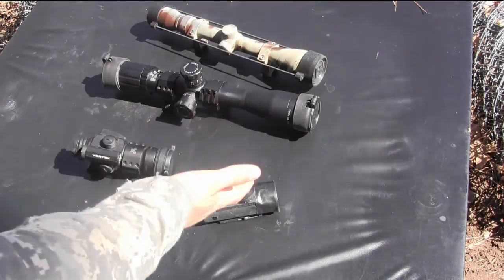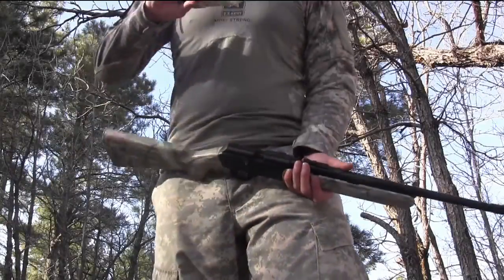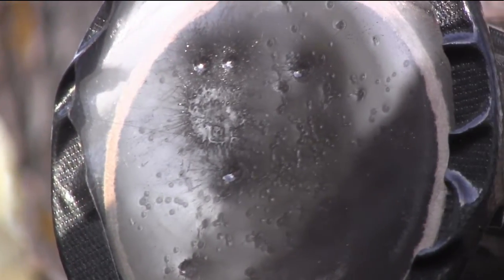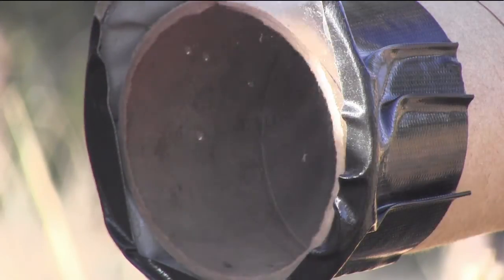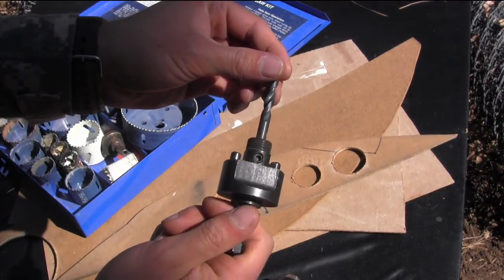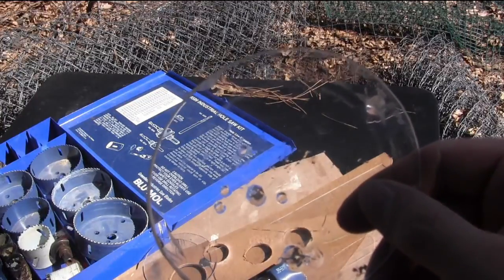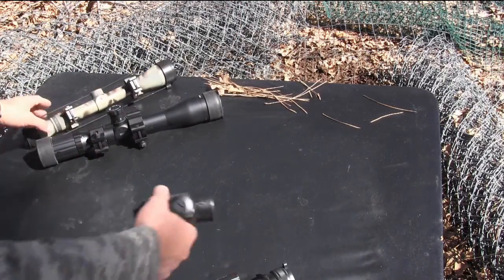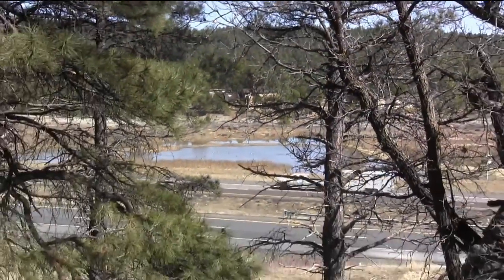DIY lens protection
See through lens protectors are cheap, easy, and shatter-proof.

Lexan produces security grade window plastic available at most home improvement stores. It is an inexpensive and shatter-proof resin that offers amazing strength while maintaining high optical quality.

In this video I introduce Lexan as a solution for affordable see-through lens protection. I first test the durability and clarity of Lexan, I then explain how to make and use these lens protectors.

While I have both friends and family in the Army, I am not in any way associated with or representing them or the Army in this video. I am only wearing the ACU because of my involvement in airsoft which often includes milsim events.

While also a member of both Northern Arizona Airsoft Network and of Northern Arizona University I do not represent their views or opinions in this video.